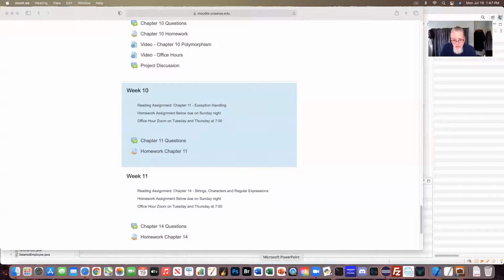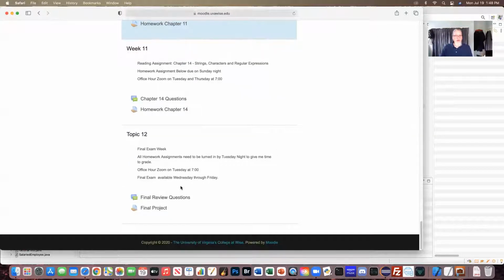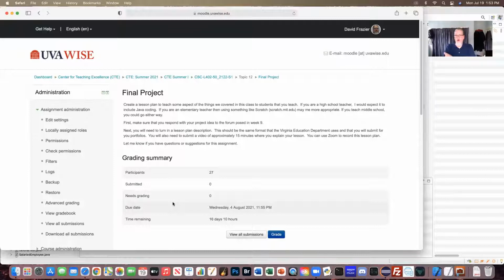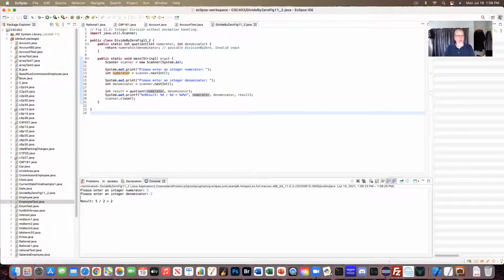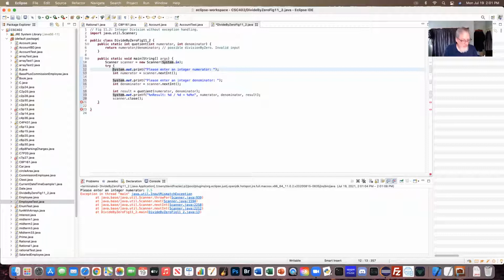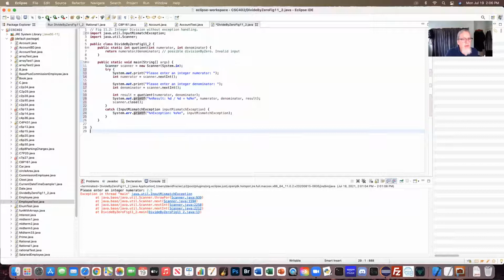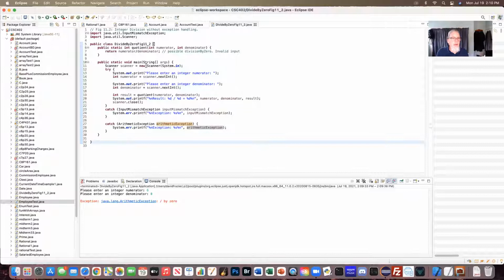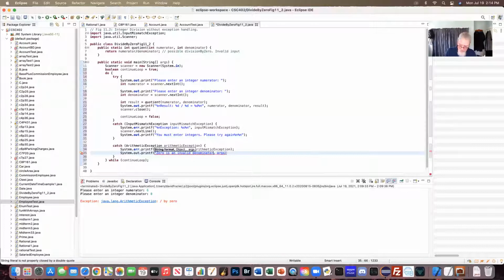Java Chapter 11 - More about Exceptions